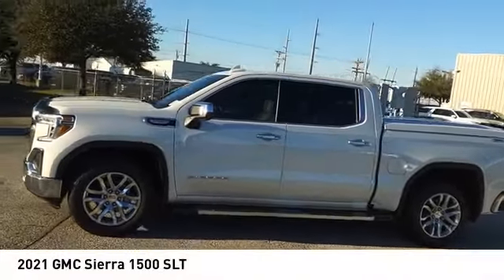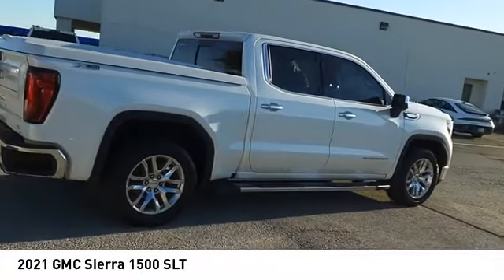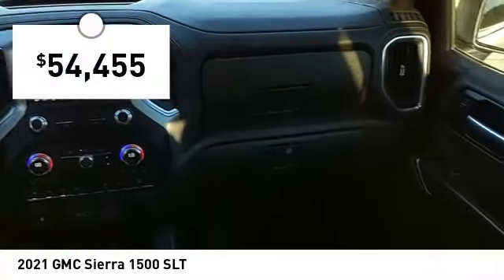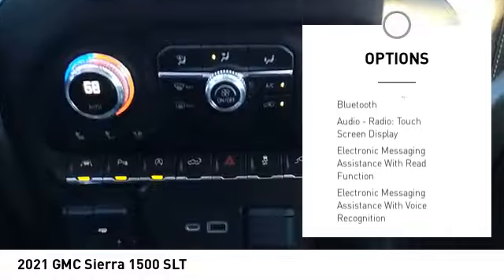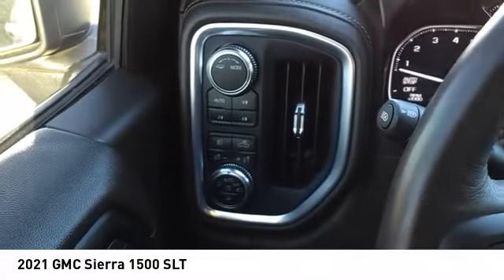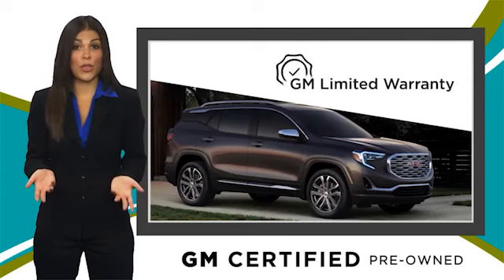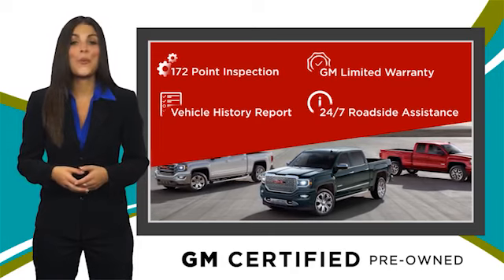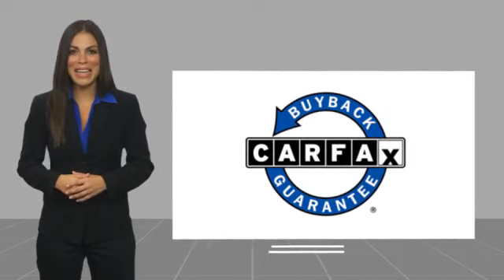2021 GMC Sierra 1500 Decatur TX 132000A1